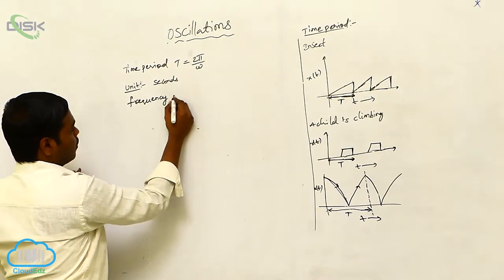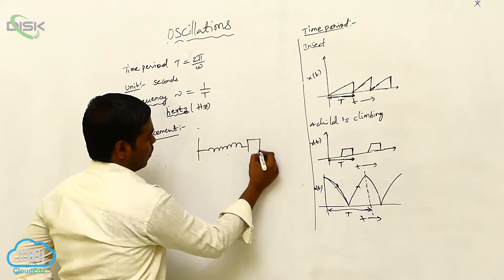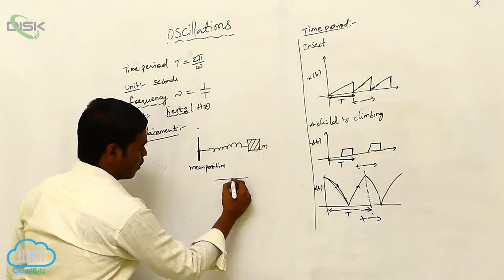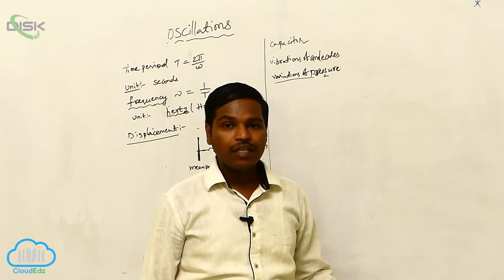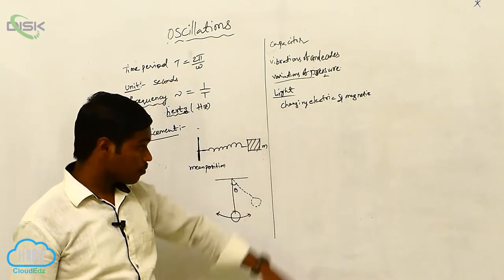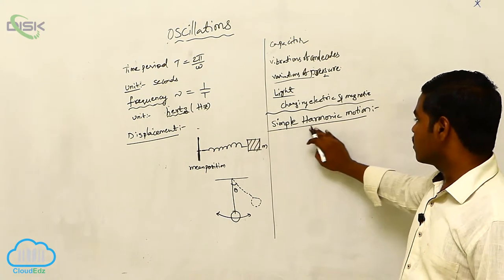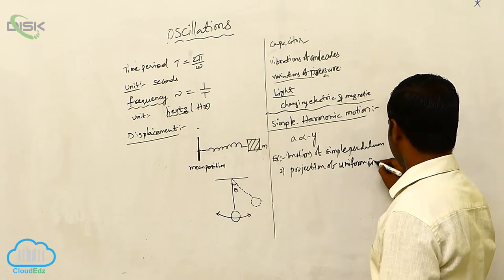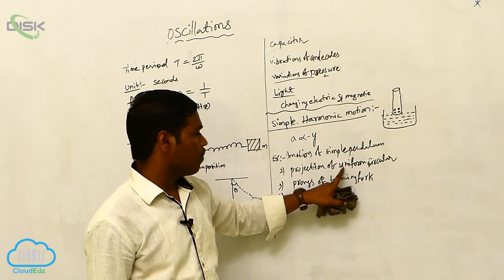Periodic and Oscillatory Motions || Frequency and Displacement || Disk Telangana